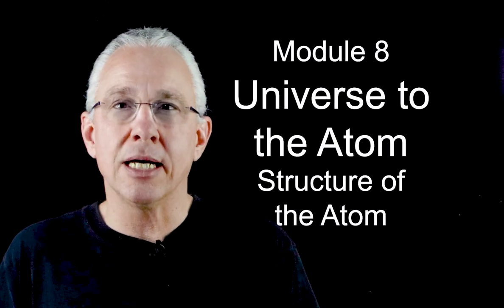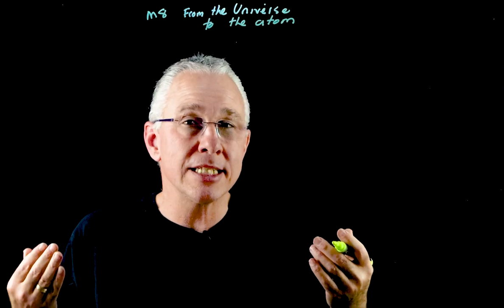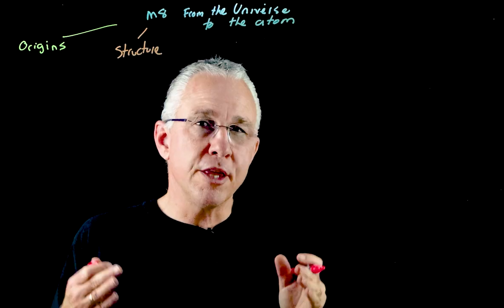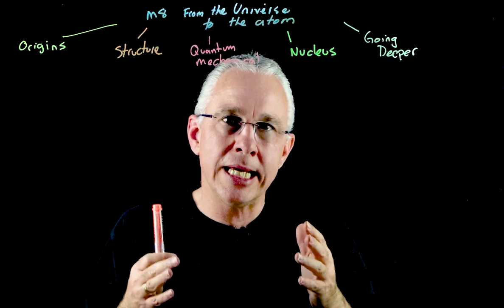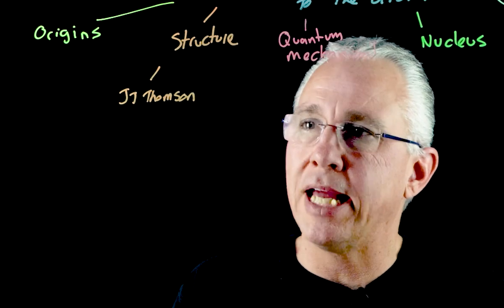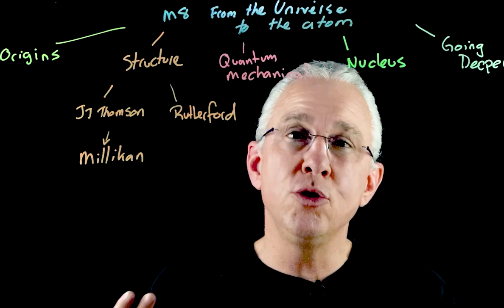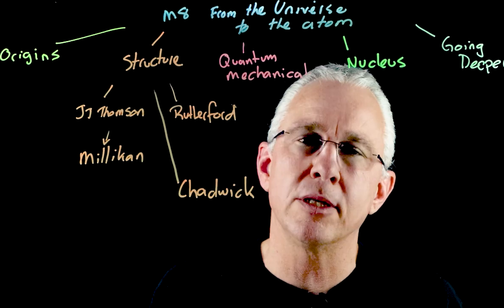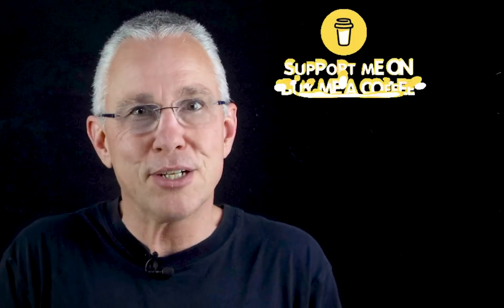Review HSC Module 8 Universe to Atom IQ2: Structure of Atom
Using a concept map, this video provides a review of the 2nd inquiry question on "Structure of the Atom" for the HSC course, Module 8, The Universe to the Atom.
This includes a review of the work of  JJ Thomson, Millikan and Rutherford